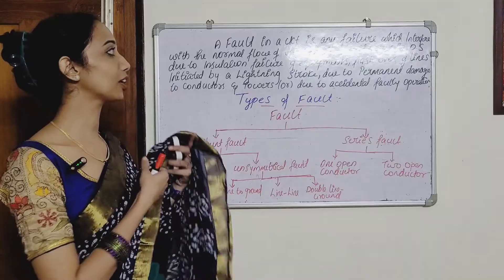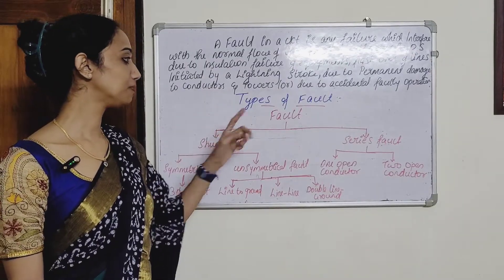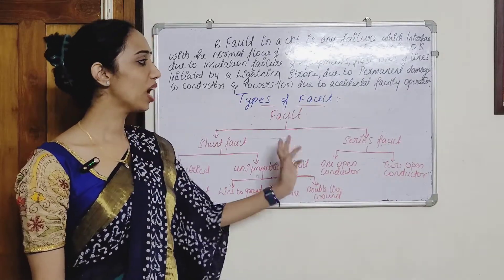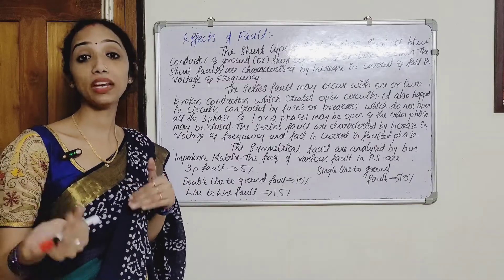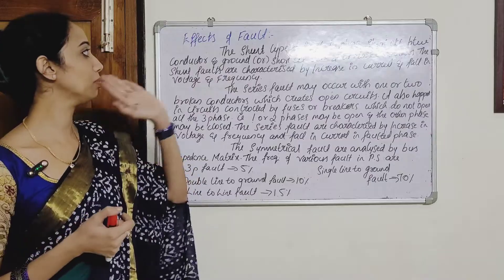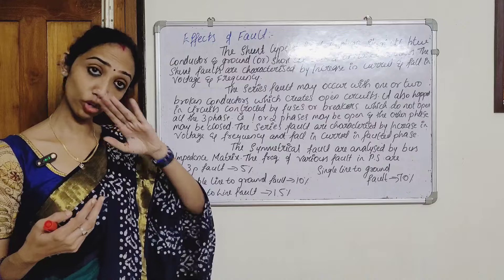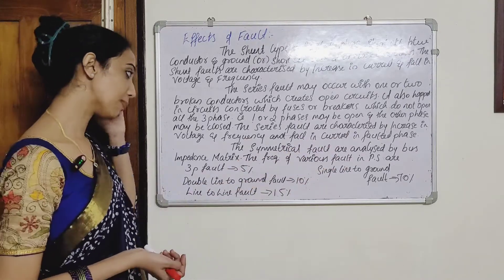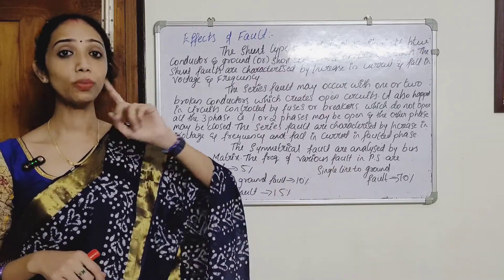Fault & Classification of Fault in Power System. explained in Malayalam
In this video, am Discussing about the Fault and classification of Fault's.
Hope you all can understand this Video
Archana